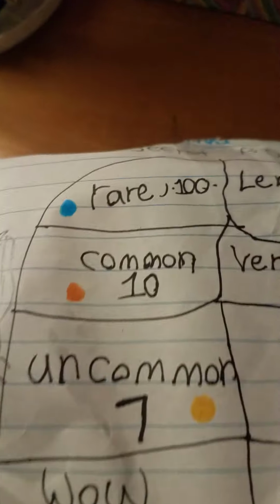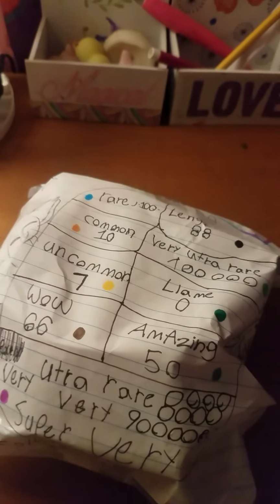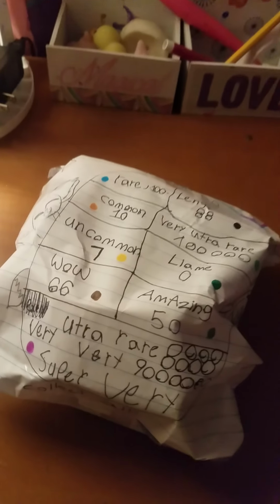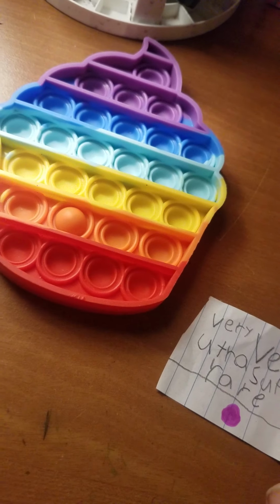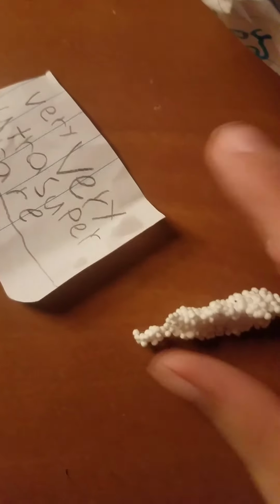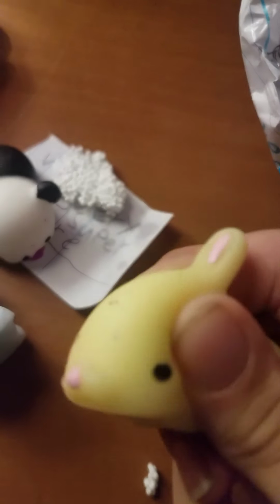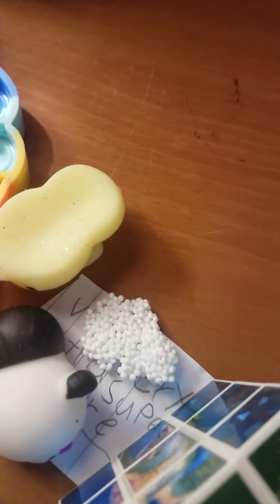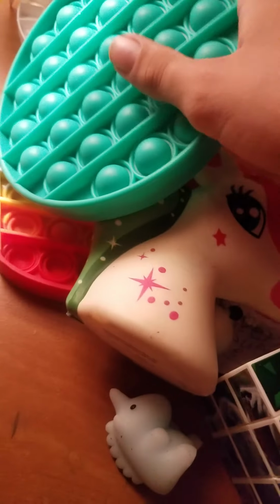opening a fidget toy blind bag.OMG I got so lucky